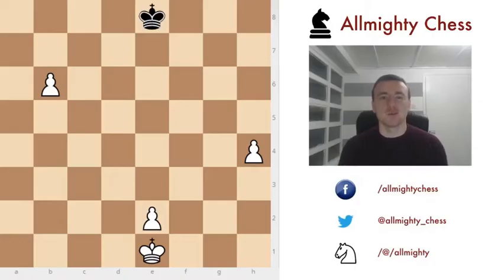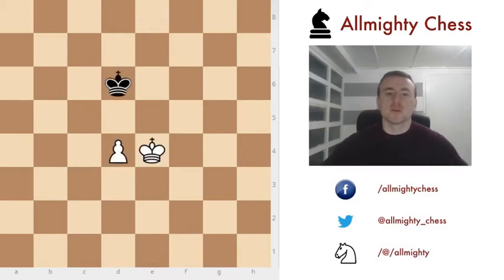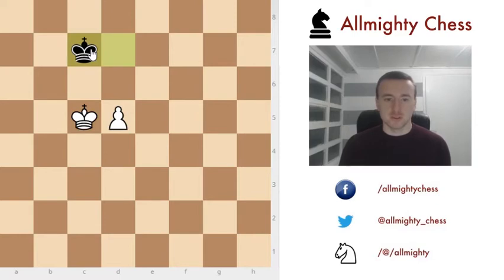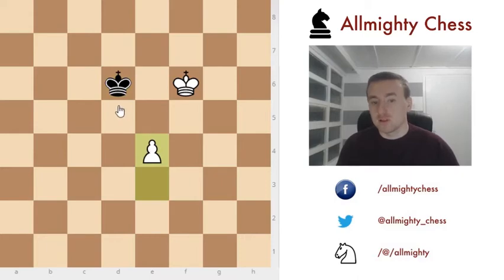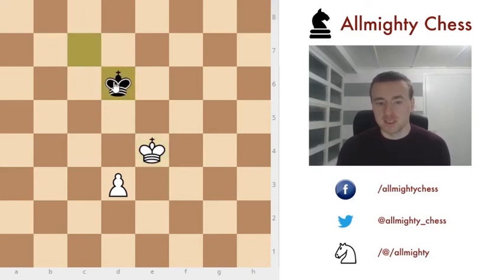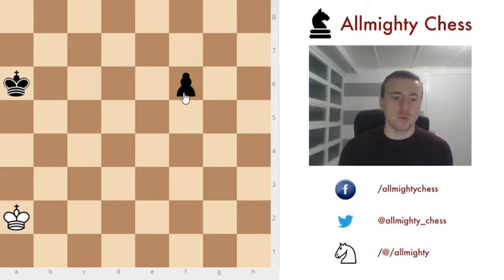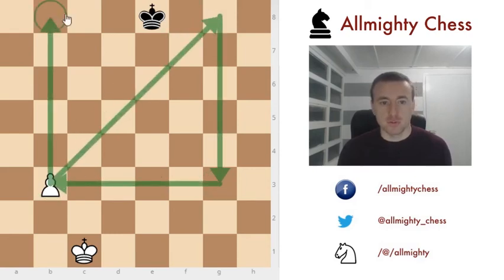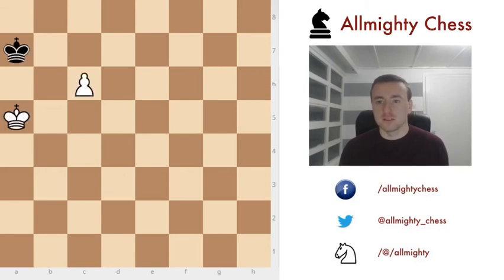Chess Endgames - Key squares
Problems (FEN Notation):
1. 1k6/8/8/8/5P2/8/2K5/8 w - - 0 1
2. 8/8/7k/8/8/3P3K/8/8 w - - 0 1
3. 8/k7/2P5/K7/8/8/8/8 w - - 0 1

You can write the solutions in the comments and I will check them out. Questions and comments are always welcomed. The solutions will be posted on social media after some time.

Here you can just copy the FEN notation into the FEN field and click enter. Be sure to disable Stockfish or any type of help before you start thinking :)